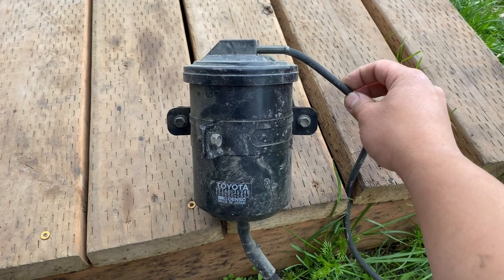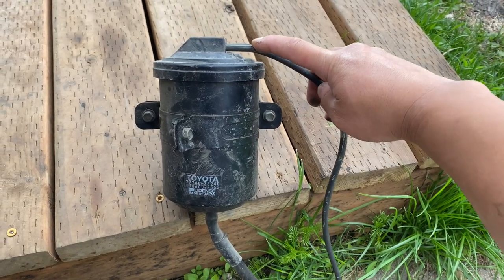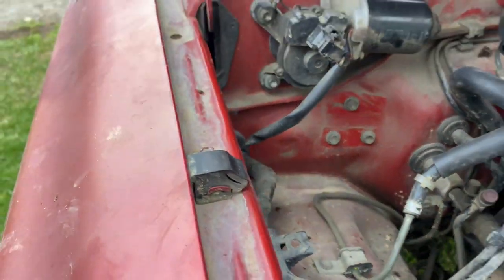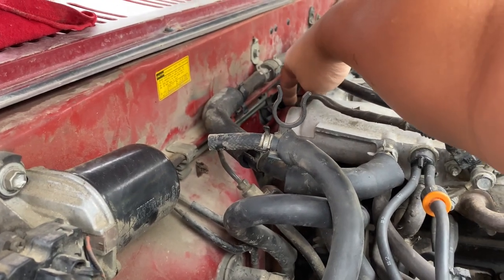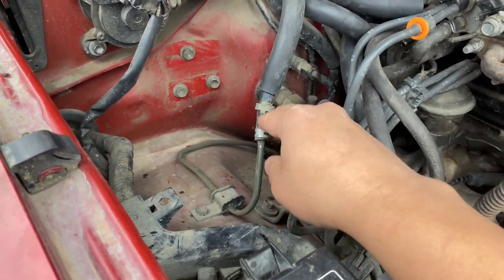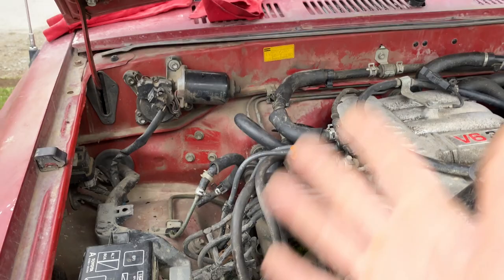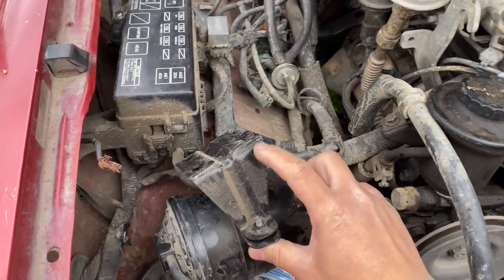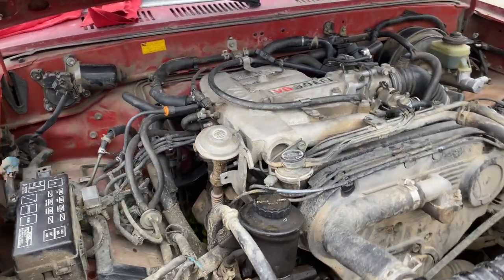TOYOTA 3VZE CHARCOAL CANISTER DELETE